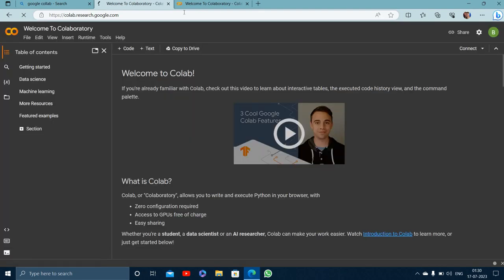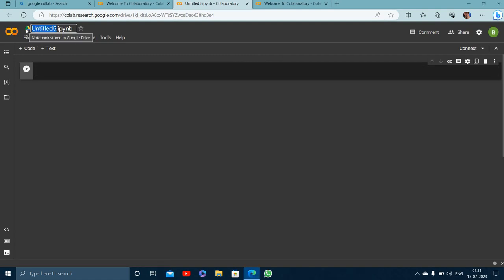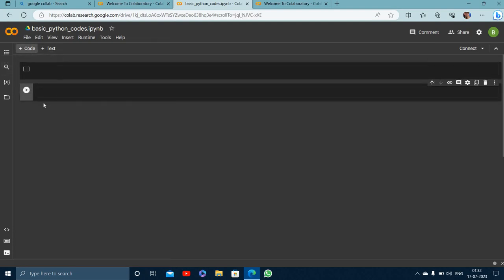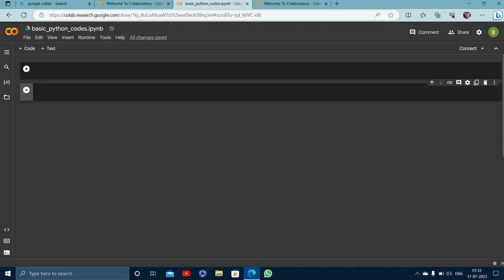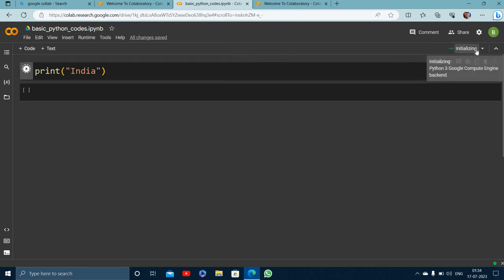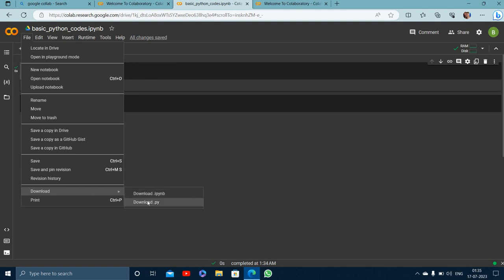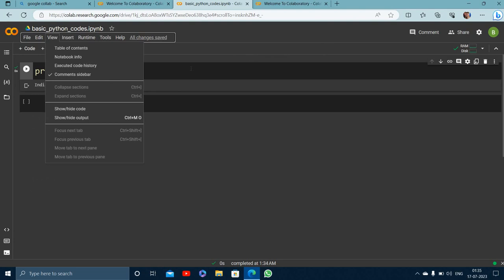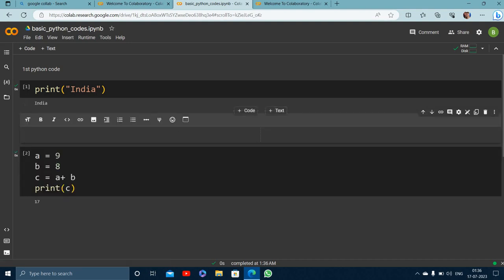Google Collab | Create Python Notebook | Write Python code using Google Collab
Topics covered:
1)Introduction to Google Collab
2)Creating a New Python Notebook
3)Writing and Executing Python Code in Collab notebook